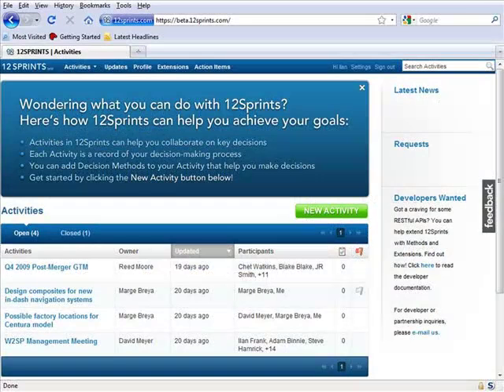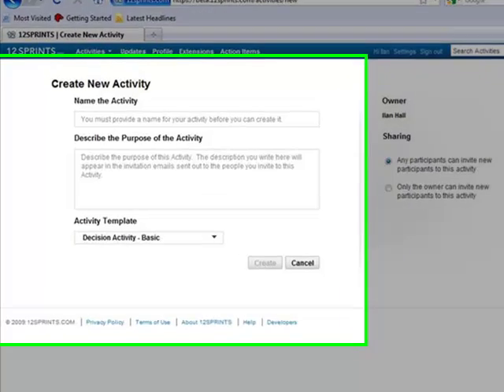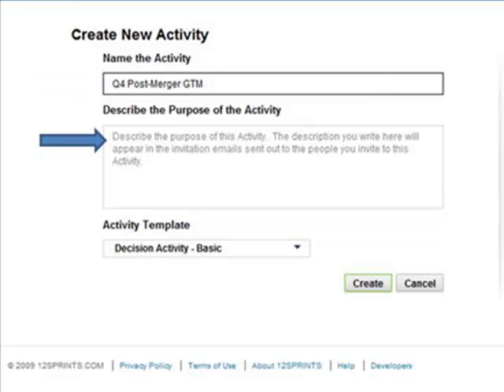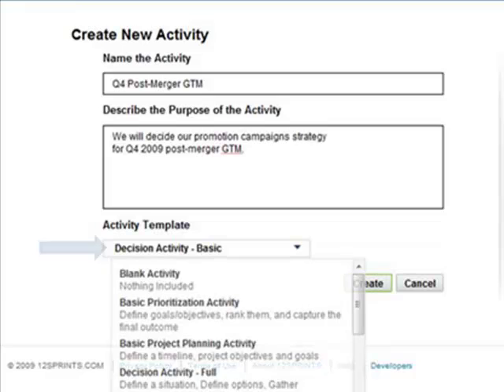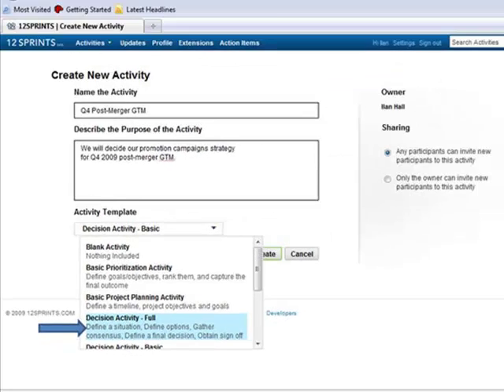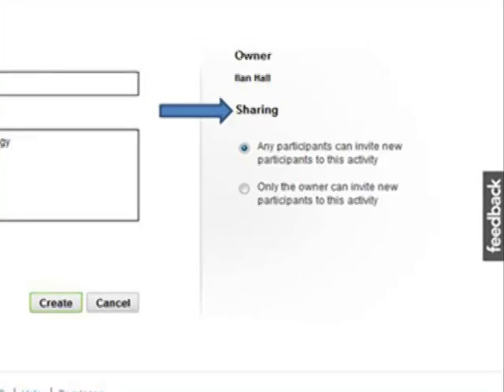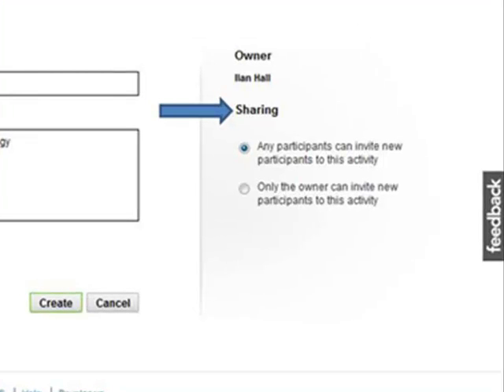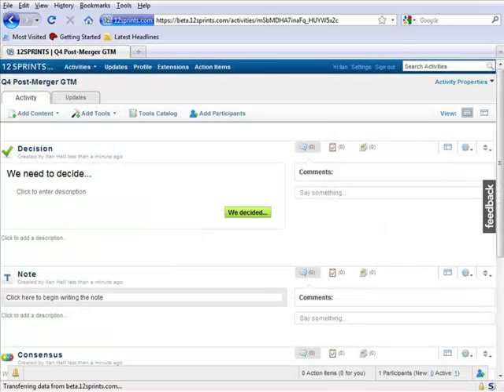SAP 12sprints Tutorial: Create Activity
SAP 12sprints: Learn the steps involved in creating a new Activity.